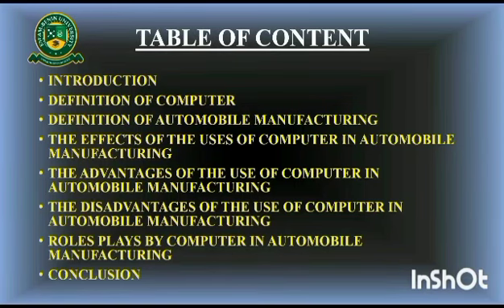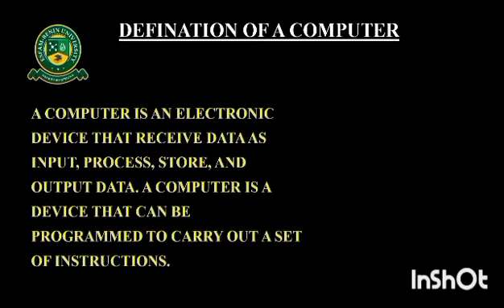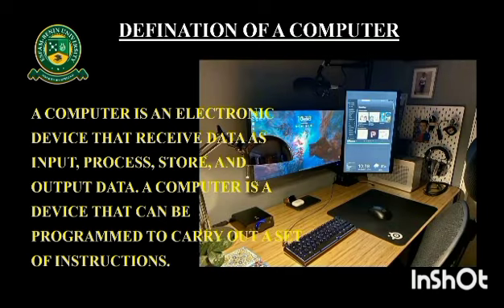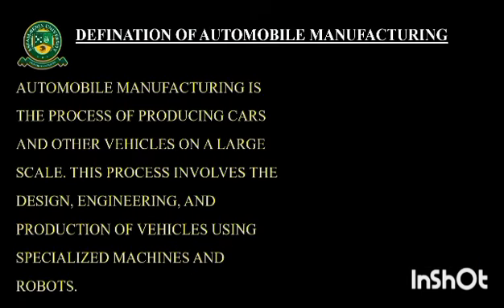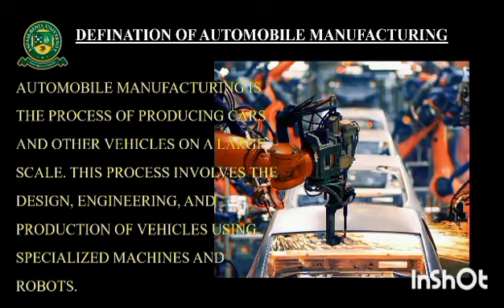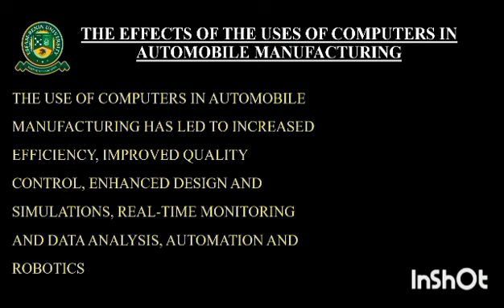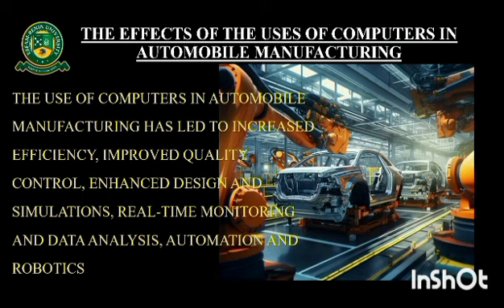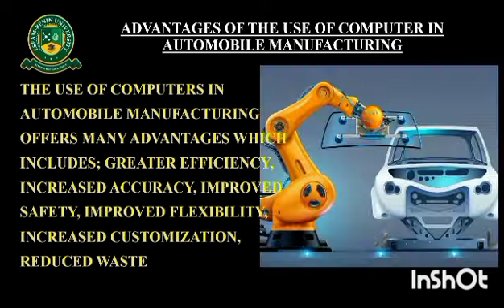APPLICATION OF COMPUTERS IN AUTOMOBILE MANUFACTURING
🚗🔧 Dive into the heart of automotive innovation with "Vicky's Group," a dynamic team of students exploring the game-changing impact of computers in automobile manufacturing. 🖥️🔩 Join us as we unravel the seamless integration of technology, from smart manufacturing processes to AI-driven quality control.

In this enlightening presentation, Vicky's Group showcases how computers optimize production efficiency, enhance vehicle design, and contribute to the evolution of smart and connected vehicles. 🌐🤖 Whether you're a car enthusiast or a tech aficionado, this video is your ticket to the future of automotive engineering.

📌 Topics Covered:

Smart Manufacturing
AI in Quality Control
Vehicle Design Software
Connected Vehicles
Automation in Production

Join Vicky's Group as we navigate the fast lane of technological advancements in automobile manufacturing! 🛠️🚀🔍